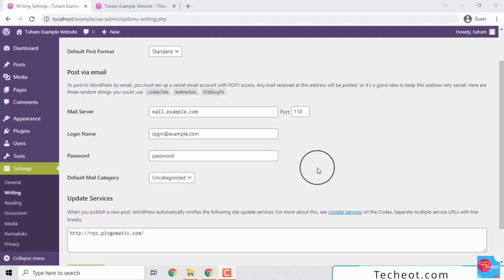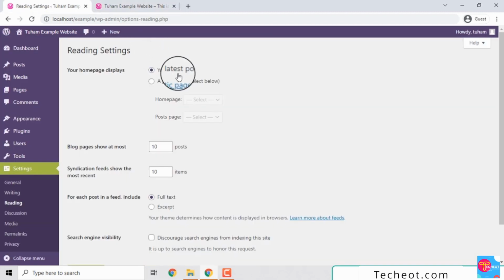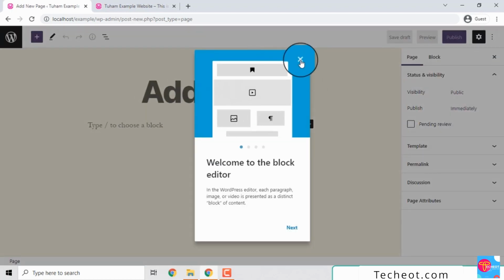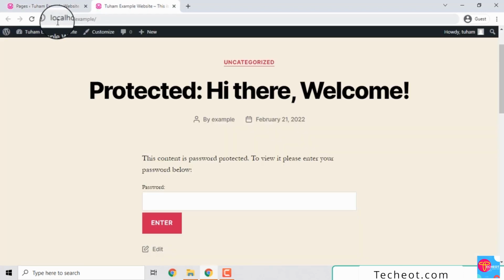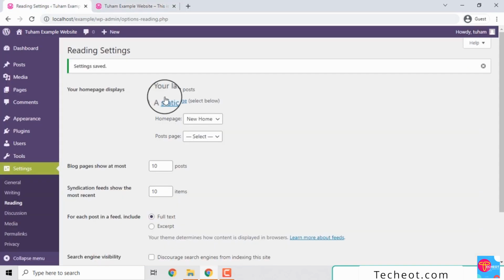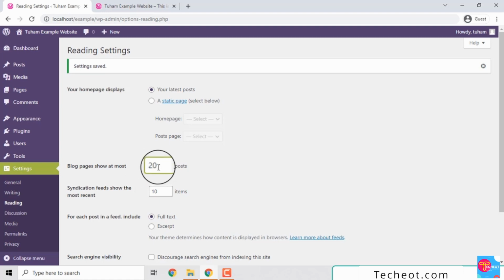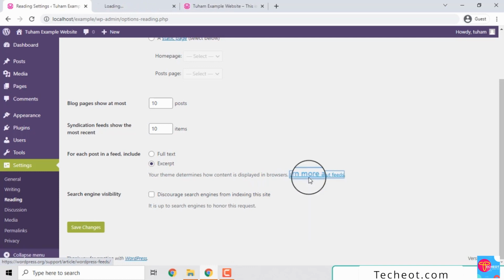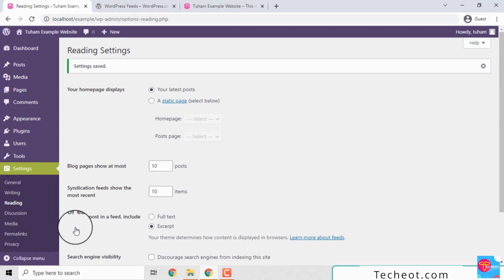13. Deep Dive VIII (WordPress Settings) |Techeot| Part-4